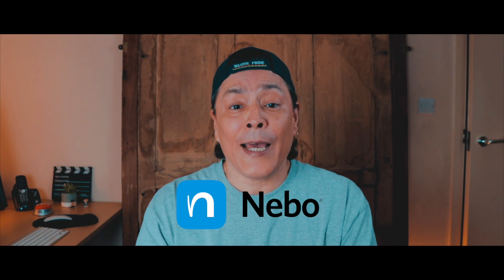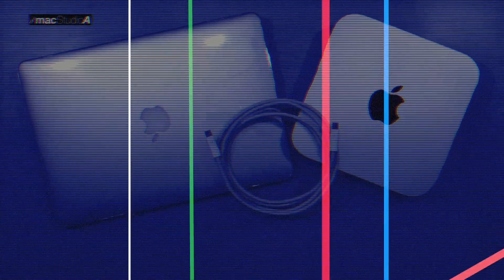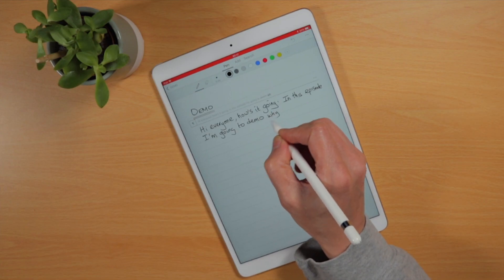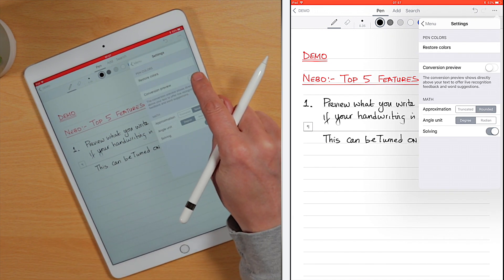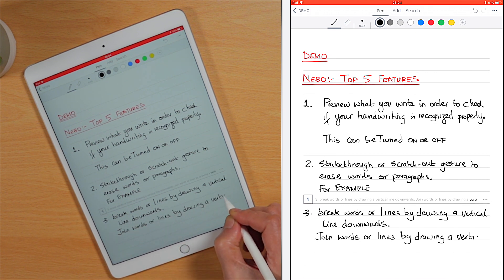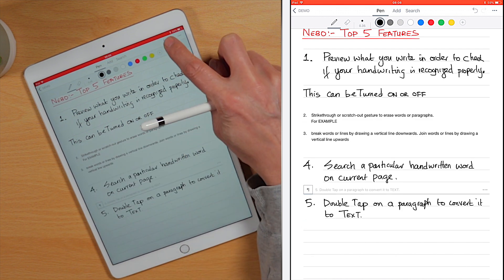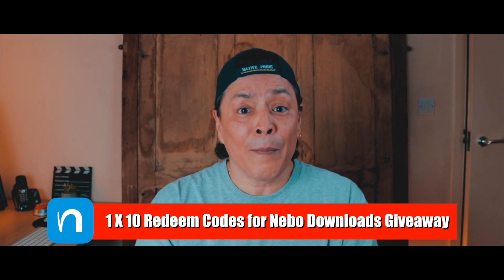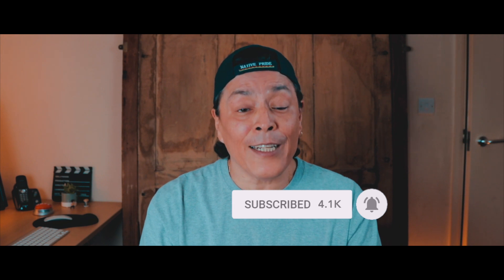Nebo - BEST HANDWRITING APP for Apple Pencil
Nebo iOS App: Best Note Taking and Handwriting Recognition App for the iPad 2018, iPad Pro using the Apple Pencil. Nebo - The Best Way To Take Notes. Convert Handwritten Notes To Text Easily Using MyScript Nebo App for the Apple Pencil. Convert Handwriting to Text by just double tapping the iPad screen twice.

Additional Features: Sync notes with iCloud & Google Drive and Copy/Paste fully editable Diagrams to Power Point.

[GIVEAWAY ENTRIES HAS NOW ENDED As of May 31, 2018 @ 00:00 PST]

This Video is with the collaboration from MyScript the developers of the Nebo app for the Apple Pencil.
(Thanks for providing 10 iOS Redeem Codes for Nebo App)

Nebo Awards:
Best of 2016 by Apple
Amazing app for iPad Pro by Apple
2017 Online & Live winner at Mobile Apps Showdown
Featured by Apple as Perfect with Apple Pencil

Nebo app by MyScript was Performed and Tested On: iPad Pro 2018 6th Generation 9.7" and iPad Pro 10.5" using iOS 11 and the Nebo app.

Recommended Apple Hardware
2018 Apple MacBook Pro 15”
2018 Apple MacBook Pro 13”
2018 Apple MacBook Air 15”
2018 Apple MacBook Air 13”
2018 Apple Mac mini
2018 iPad Pro 12.9”
2018 iPad Pro 11”
2018 Apple Pencil (2nd Generation)

Recommended Gear
2TB Thunderbolt and USB 3.0 Portable Hard Drive
4TB USB-C and USB 3.0 Portable Hard Drive
5TB Rugged Thunderbolt / USB-C Mobile Drive

TRANSCRIPT:
Hi everyone how's it going, In this episode, I'm going to demo why I think that Nebo is the best handwriting recognition app for the Apple Pencil.

Sooooooo…Let’s Get Started.

My workflow for creating YouTube videos usually involves writing a script by hand first.

Then transcribe the script to Notes in order to upload the transcript to YouTube for Closed Captioning (CC).

I'm not a fast typer, and having to type out the transcript in Notes usually slows down my creative process.

So you can imagine my delight when I discovered Nebo by MyScript.

Personally, being able to write and erase my handwriting on an iPad with an Apple Pencil using Nebo and then converting it to text, effortlessly, is a game changer.

In this demo, with so many features to choose from in the Nebo app for iOS, I'Il just touch on My Top 5 Features.

#1. In order to check if your handwriting is recognized properly, there’s a preview display that converts your handwriting as it’s written. The preview display can be turned On or Off.

#2. Using a Strikethrough or Scratch-out gesture with the Apple Pencil, you're able to erase words. Use same gestures, to erase shapes or equations.

#3. Break words or lines by drawing a straight vertical line downwards. Conversely; join words or lines by drawing a straight vertical line upwards.

#4. Search handwriting on current page for a particular word by simply entering the word you are looking for in the search box, as you can see the word vertical was located correctly.

And finally #5, My personal favorite. Using your finger, simply double tap the screen on a paragraph, shape or math equation to convert it to Text.

To convert an entire page to Text tap on the ellipsis... here and select Convert all.

Incidentally, notes written in Nebo can be exported in the following formats: Text, PDF, HTML or Word.

Please note, Nebo only works with an Apple Pencil, so only enter if you have or plan on getting one.